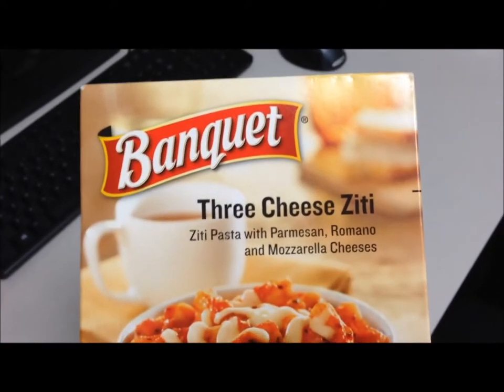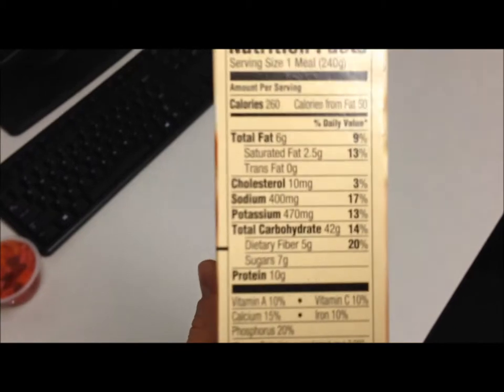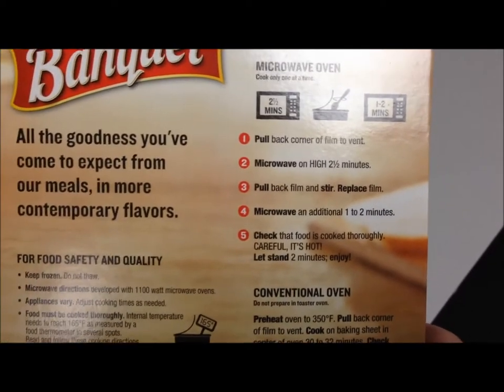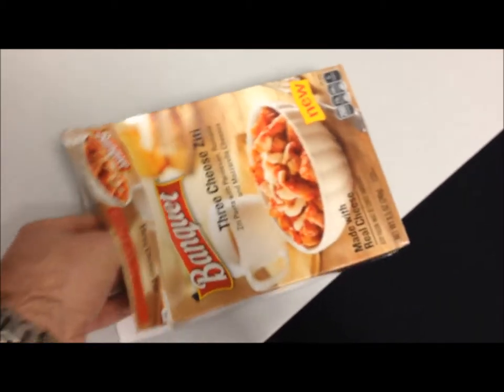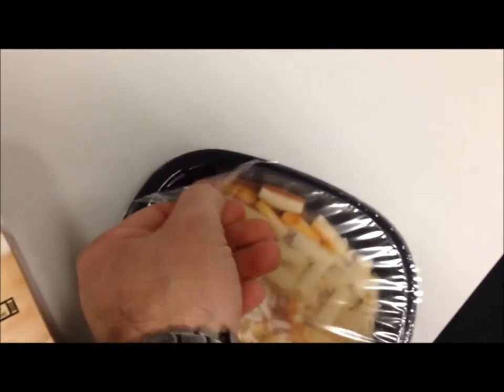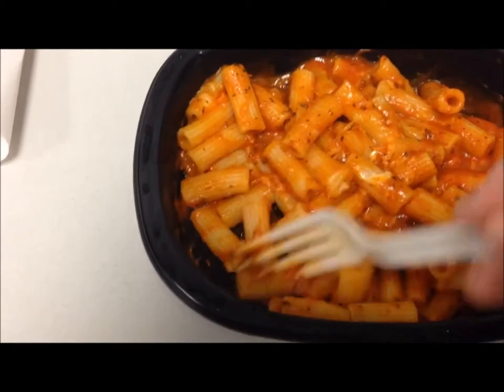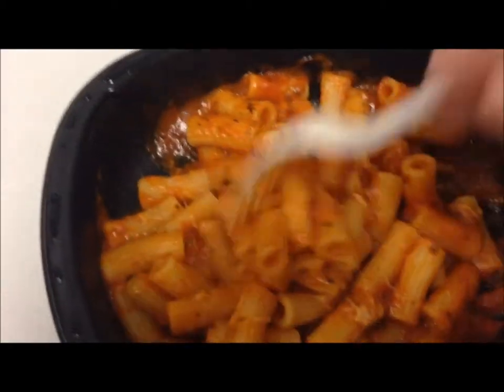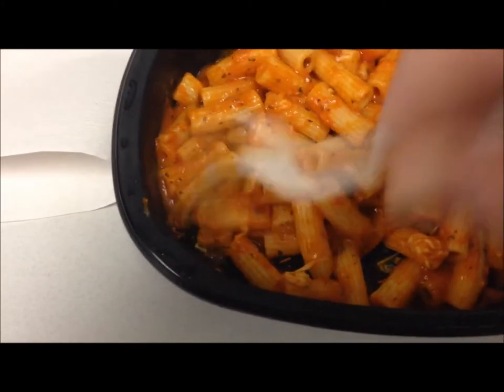Banquet: Three Cheese Ziti Food Review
This is a taste test/review of the new Banquet: Three Cheese Ziti meal. This is a simple meal that has a very good flavor.